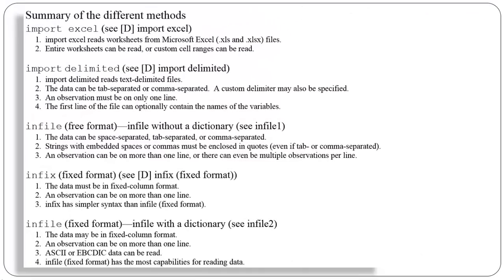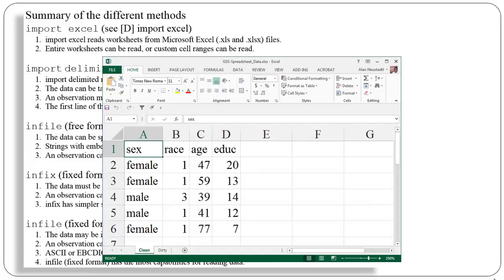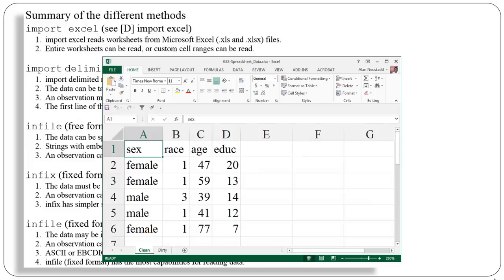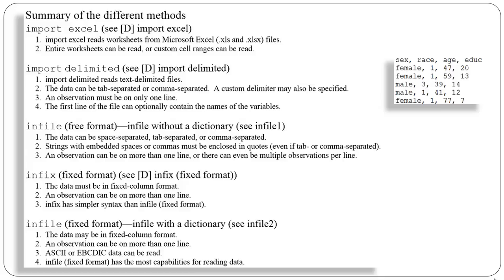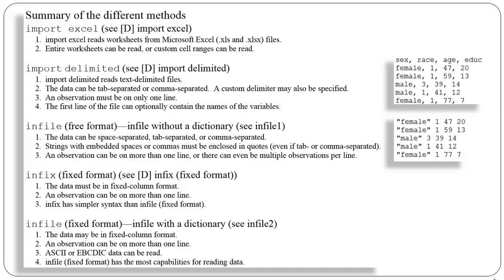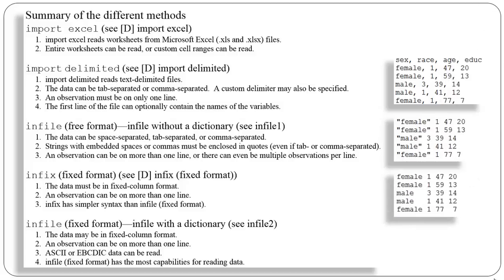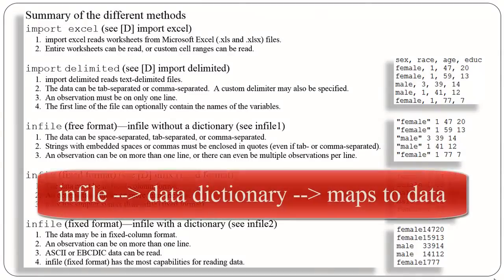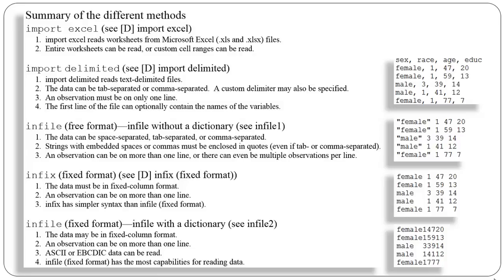An Introduction to Importing Data into Stata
This video describes some of the different data files that can be imported into Stata and the general Stata commands to read the data files.